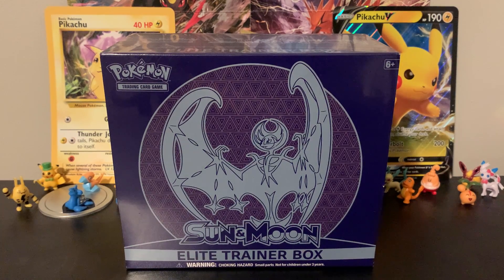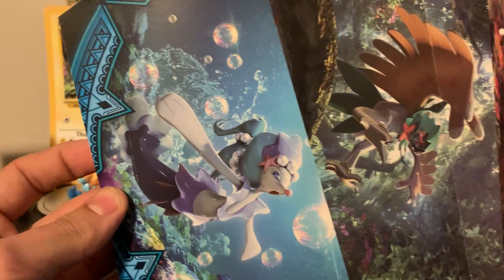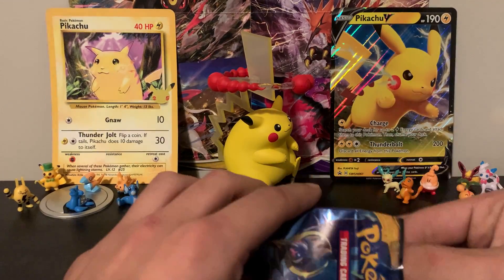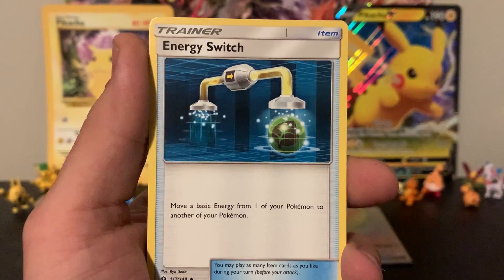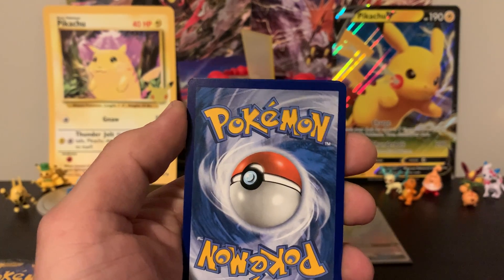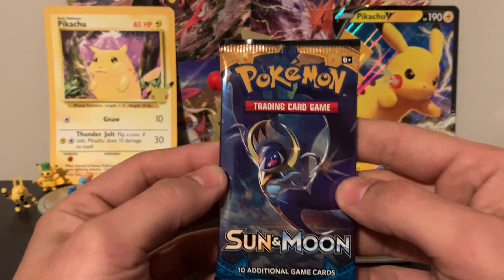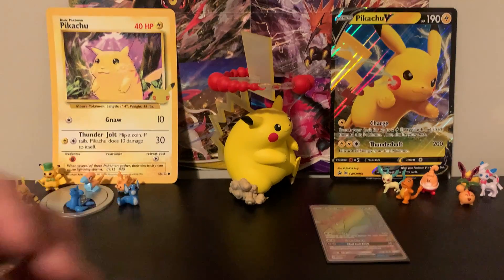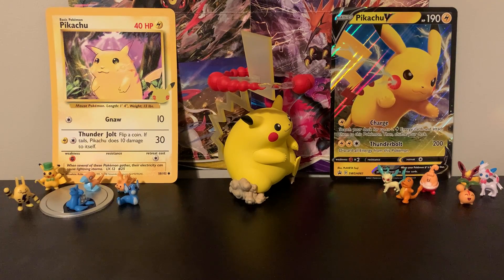Sun and Moon REPRINTS in 2022!?!? RAINBOW RARE INSIDE!!!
I found this Sun and Moon Base set ETB at my Local Walmart, and couldn't believe my eyes! Lets crack this thing open and see whats inside!